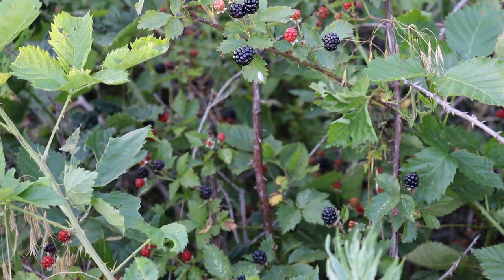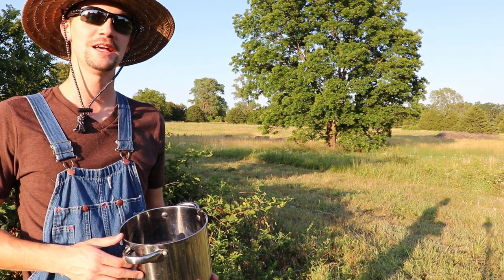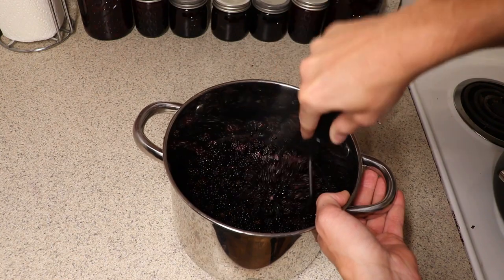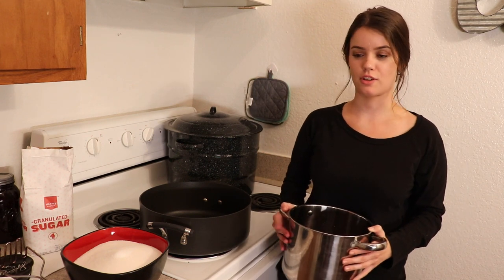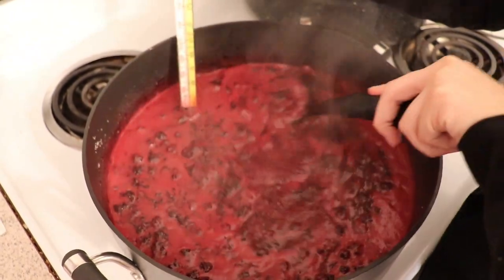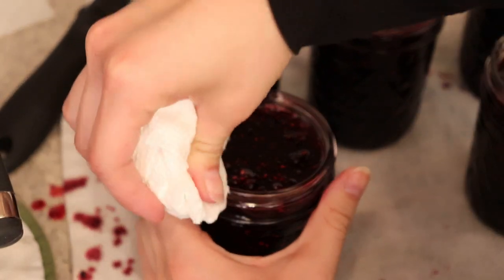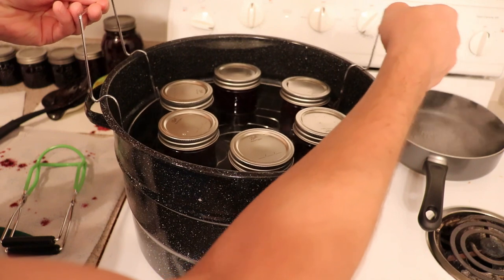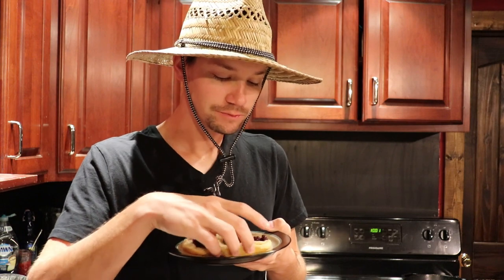Wild Blackberry Jam - Picking and Preserving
In this video we harvest wild blackberries from the homestead and show you how to make blackberry jam

Ingredients
9 cups blackberries
6 cups sugar

100 Acre Wood Highlands
Newcastle, OK 73065